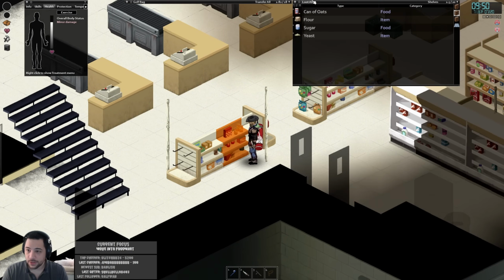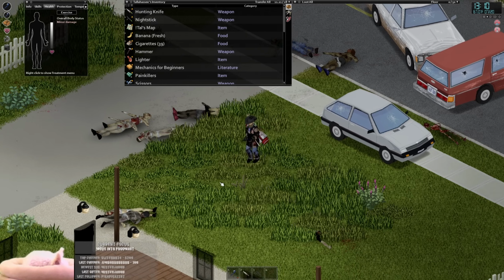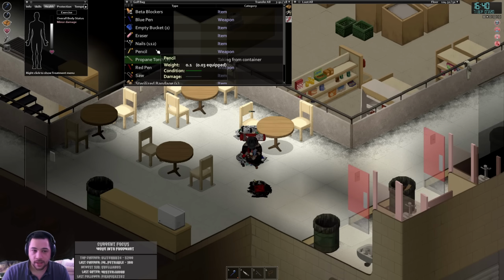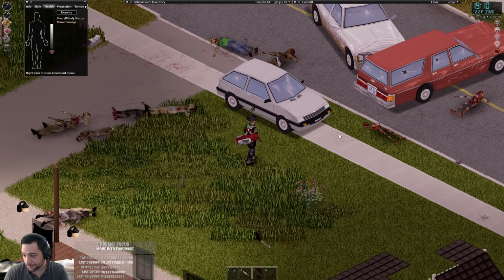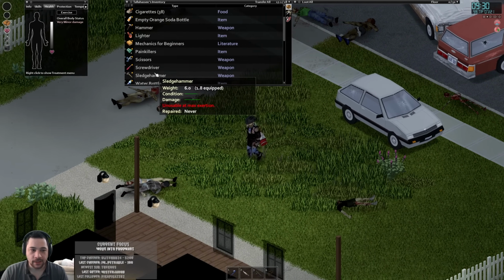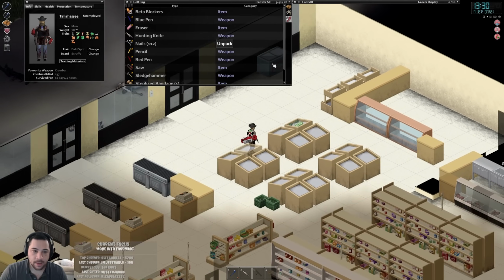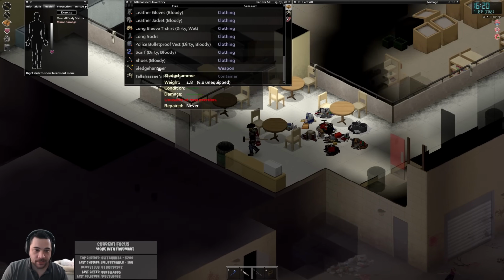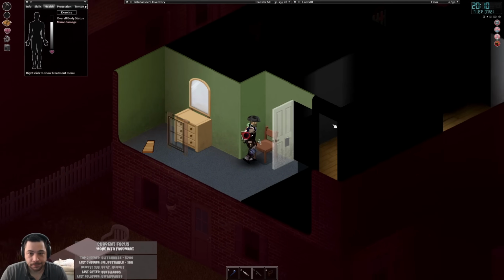Project Zomboid Tallahassee - Moving Day // EP7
Project Zomboid is a YouTube series adapted from Twitch streams where we are going to try to survive in a zombie infested apocalypse as Tallahassee from Zombieland.

 » Starting Location: Rosewood
 » Difficulty: Apocalypse ( Zombies Respawn )
 » Mods: None

 » Traits:
High Thirst
Slow Healer
Hearty Appetite
Pacifist
Prone to Illness
Smoker
Slow Reader
Outdoorsman
Lucky
Fast Learner
Keen Hearing
Athletic
Strong